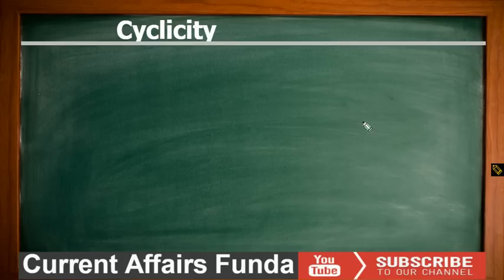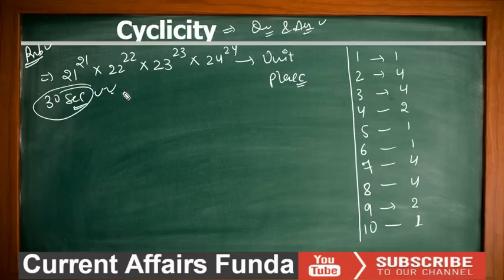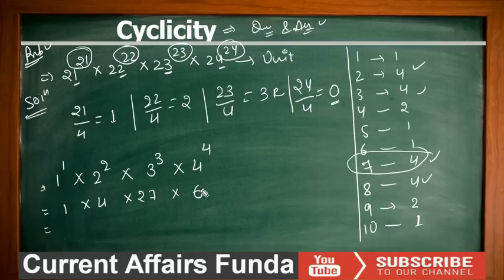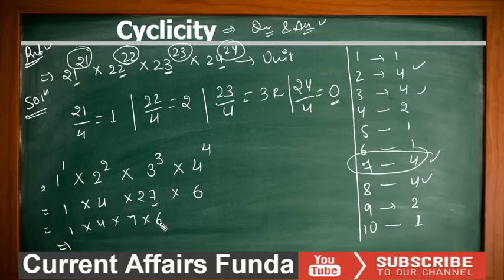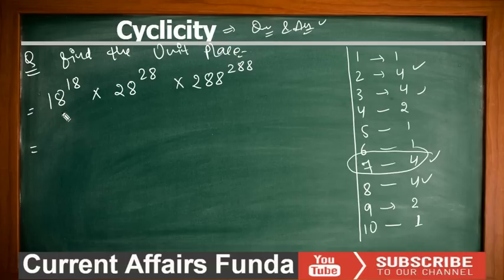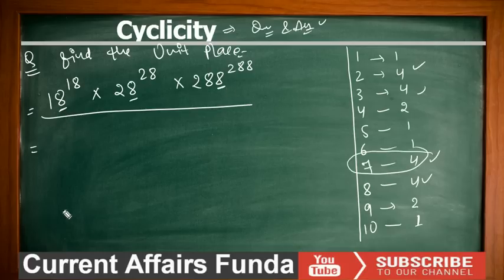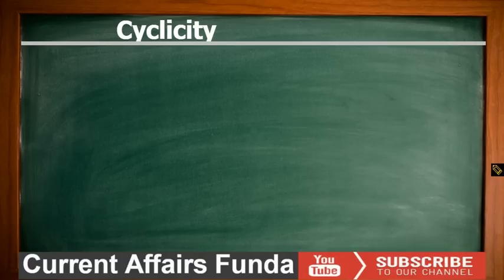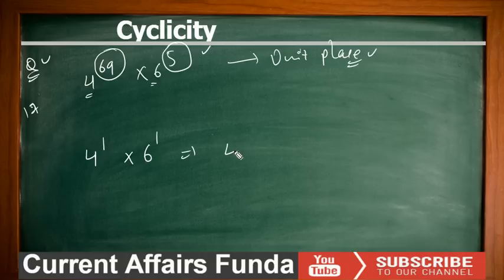How to Find a Unit Place with Short Trick for (,SSC CGL ,CSAT,Railway,NDA,PCS,MAT)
Unit Place Finding Trick  (Number System) for (IBPS,SSC CGL ,CSAT,Railway,NDA,PCS,MAT)

In SSC CGL Exam, you may find few questions based on finding the Units Digits of Large Powers.These questions can be time consuming for those students who are unaware of the fact that there is a shortcut method for solving such questions. Don't worry if you don't know the shortcut already because we are providing it in our video.

Watch Quantitative Aptitude Videos chapter wise

Bank Descriptive Paper : Letter and Essay